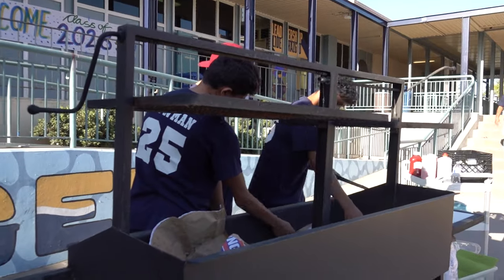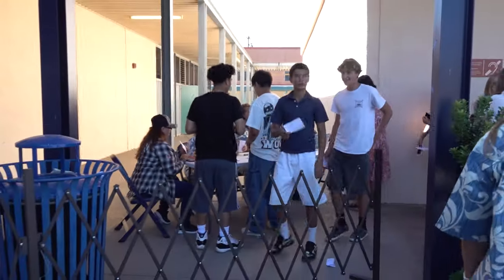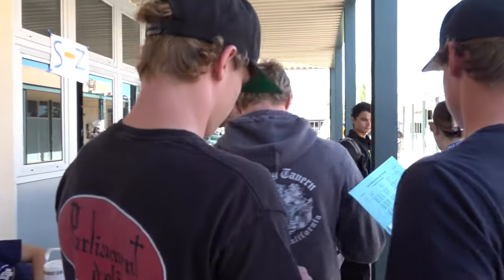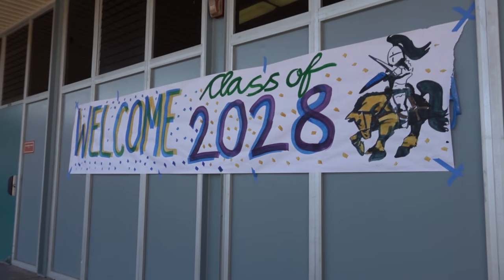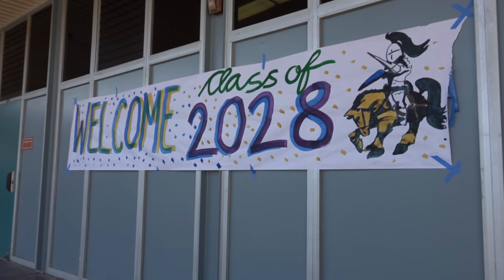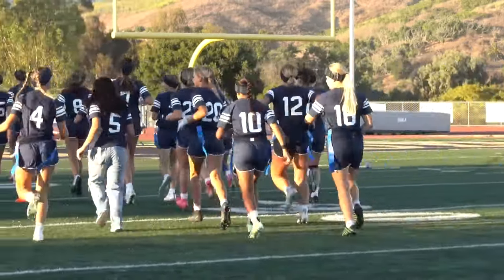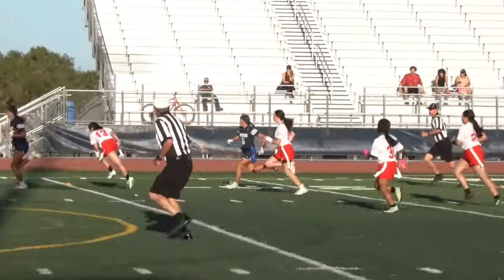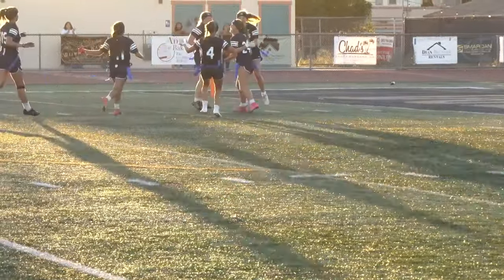Wednesday 8_21_24